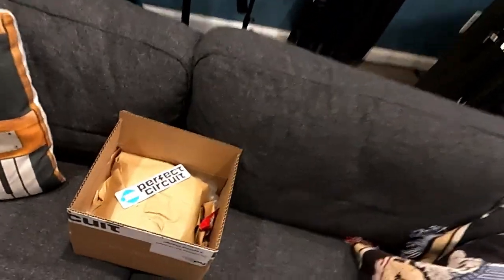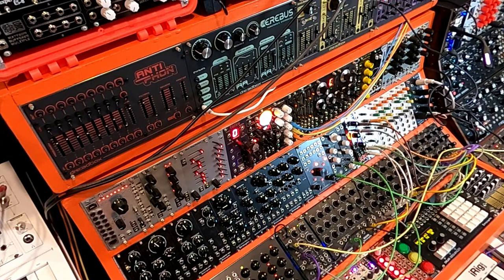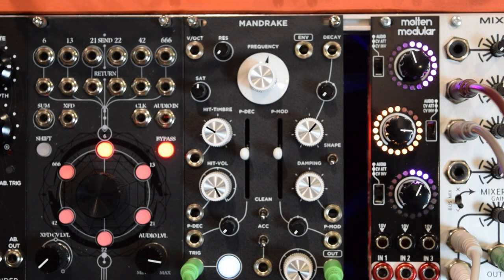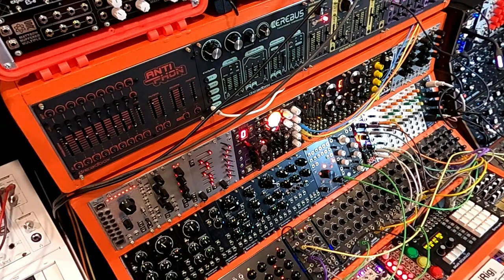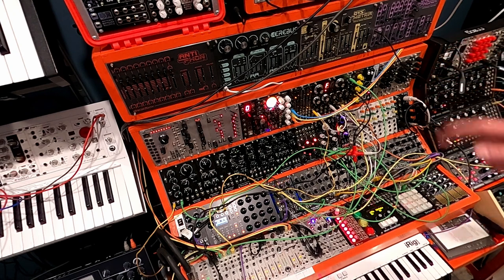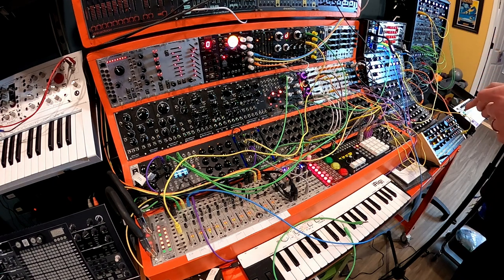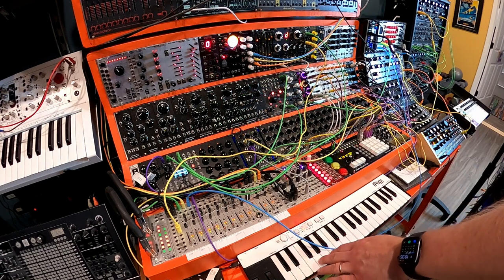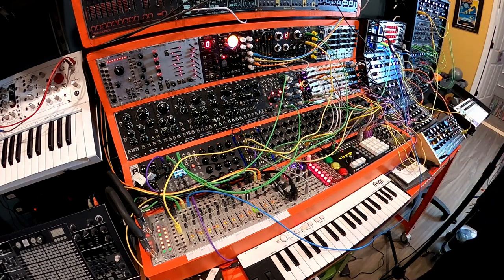Malstrom Mandrake overview & demo - Eurorack Kick Drum Synthesizer Module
I was the lucky winner of Perfect Circuit's Malstrom Mandrake giveaway. Here I'm giving an overview and several patch examples of this awesome kick drum module.